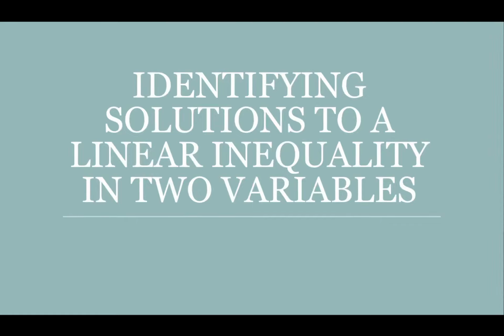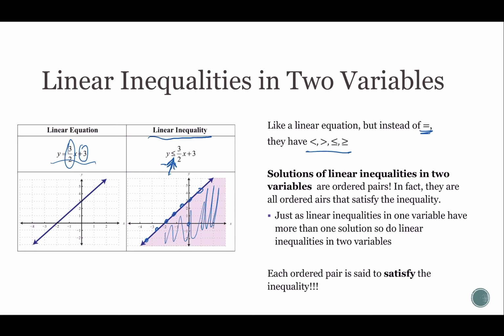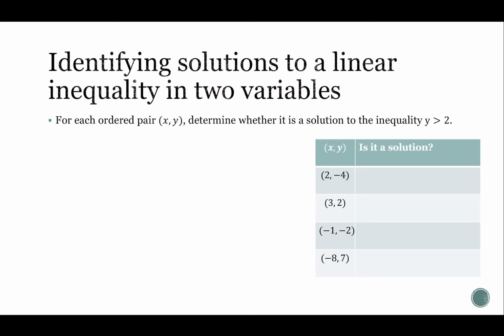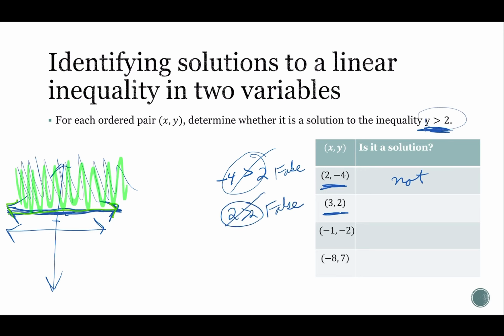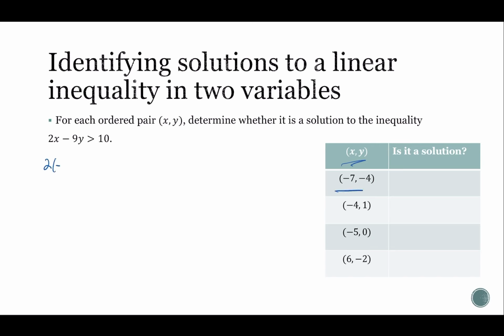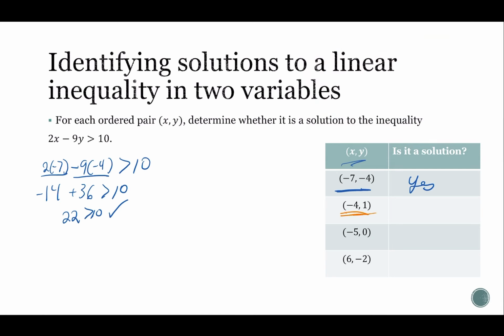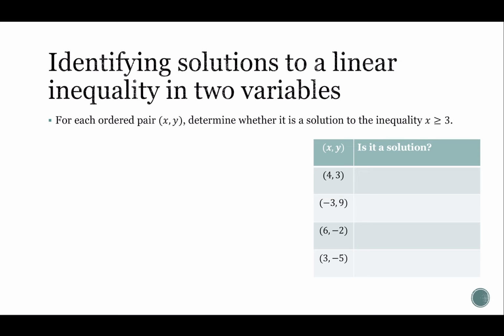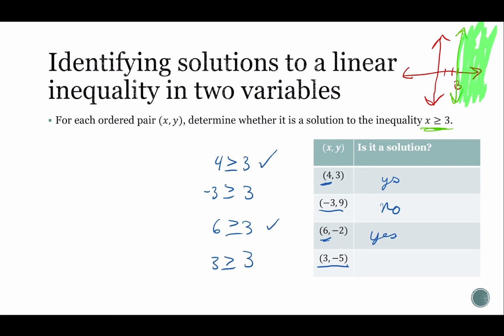Identifying solutions to a linear inequality in two variables